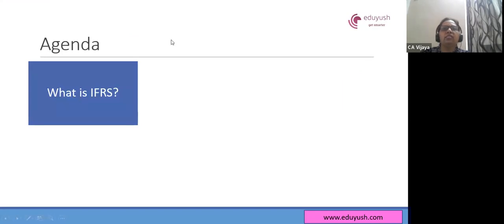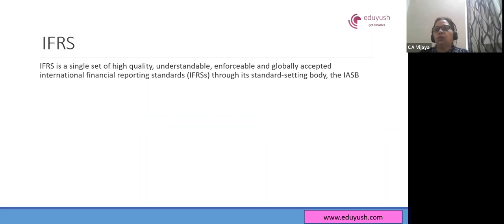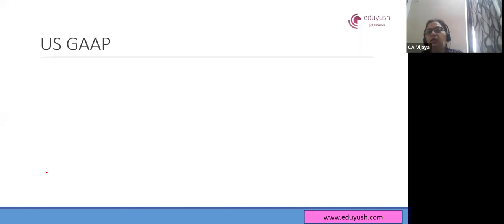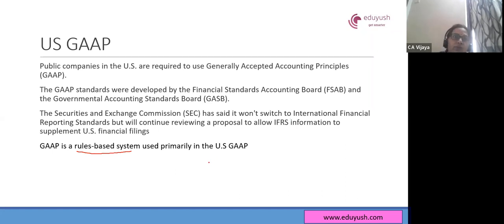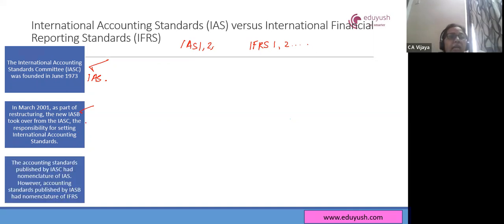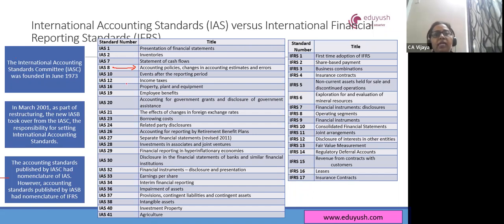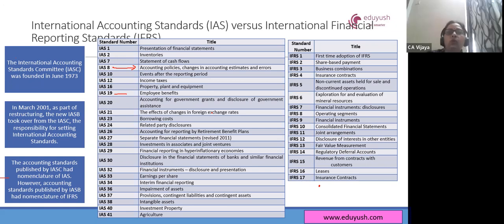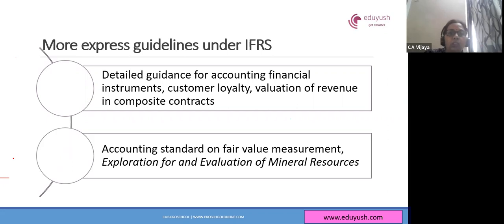What is IFRS? What is the regulatory framework of IFRS.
IFRS stands for International Financial Reporting Standards, a set of standards promulgated by the International Accounting Standards Board (IASB), an international standard-setting body based in London. The IASB emphasises developing standards based on sound, clearly stated principles, from which interpretation is necessary (sometimes referred to as principles-based standards).

Our faculty gives an overview of the IFRS, comparisons with USGAAP and importance of IFRS